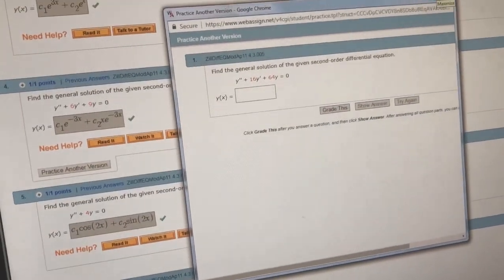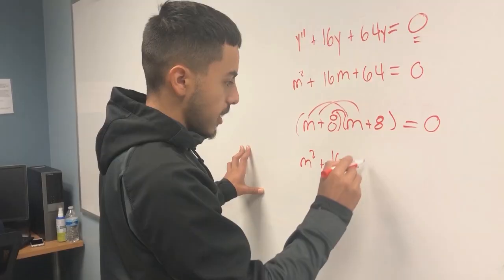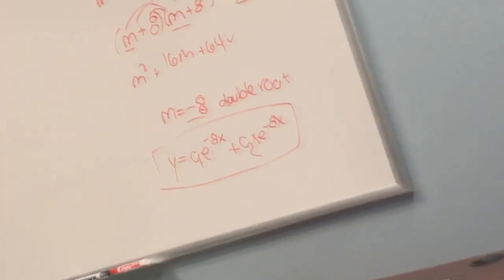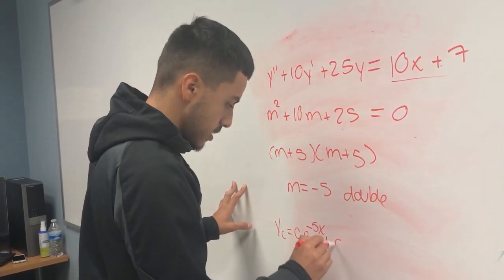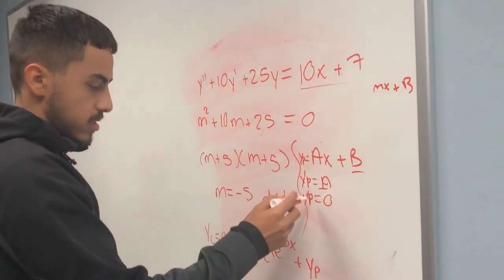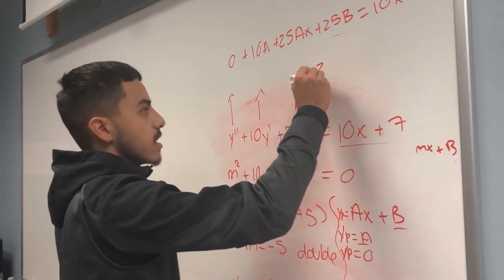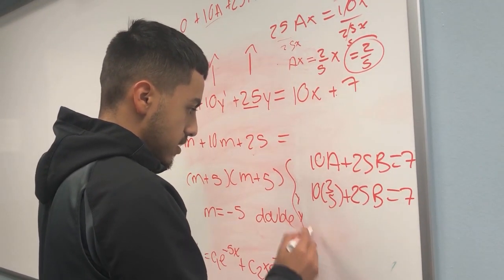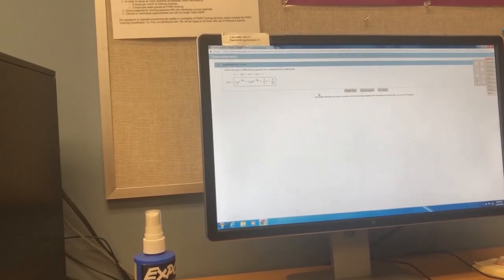STM Tutoring Video_Sample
Watch this tutoring Video that's connected to the questions in Module 2 for LVL 1 Tutors